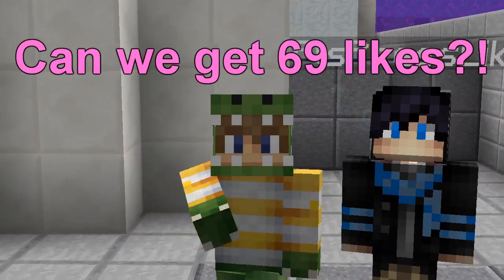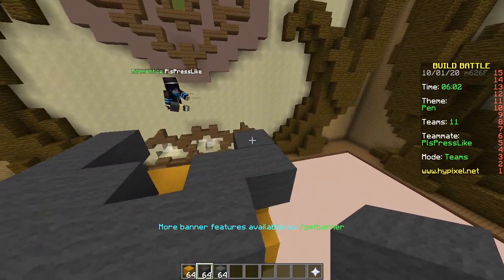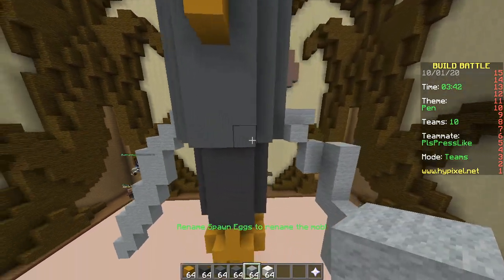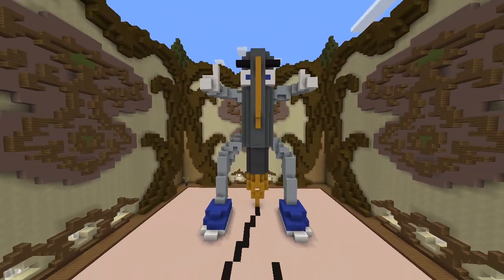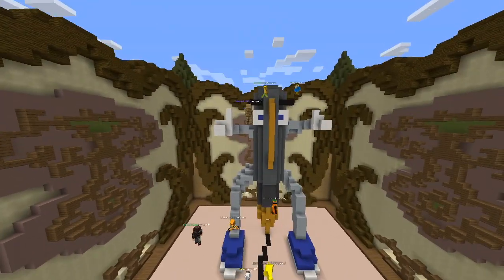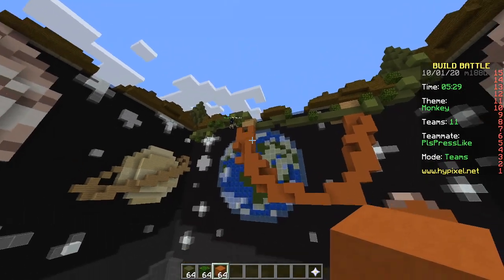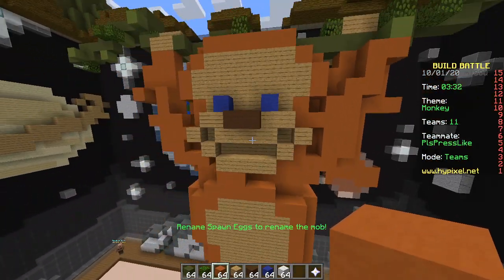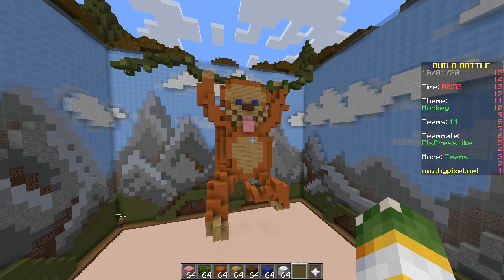INAPPROPRIATE BUILDS CHALLENGE (Minecraft Build Battle)